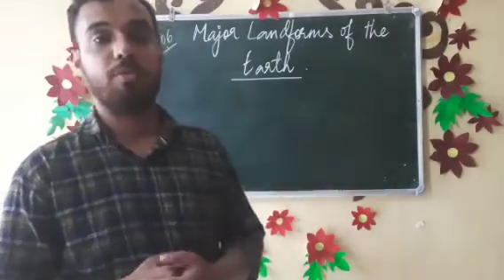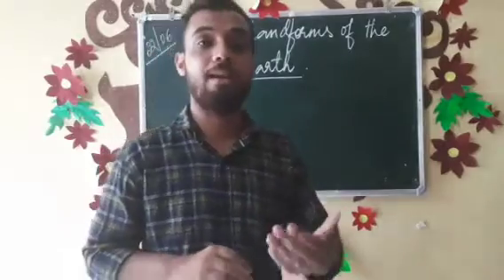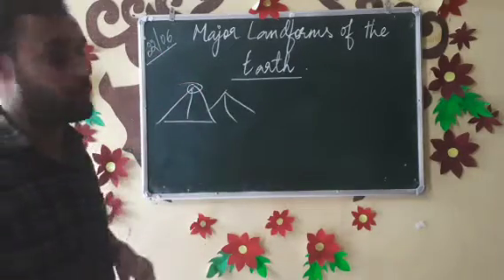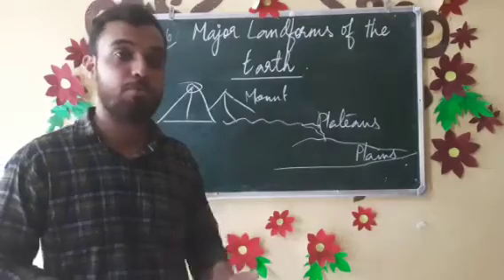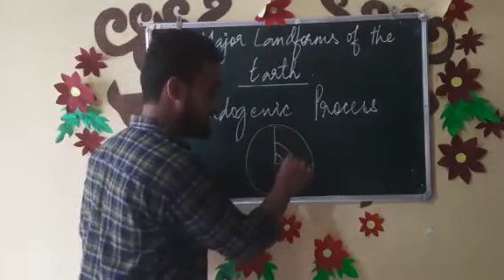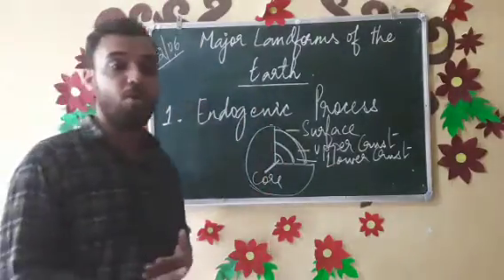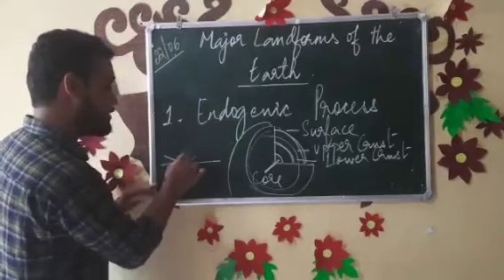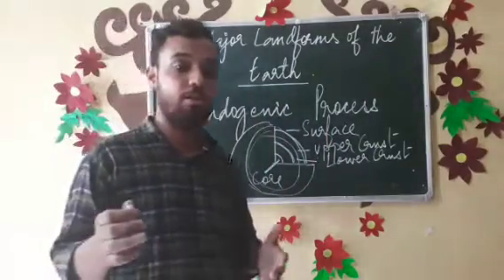22-06-2021 GEOGRAPHY CH-2 MAJOR LANDFORMS OF THE EARTH